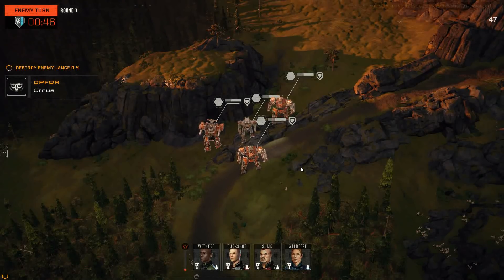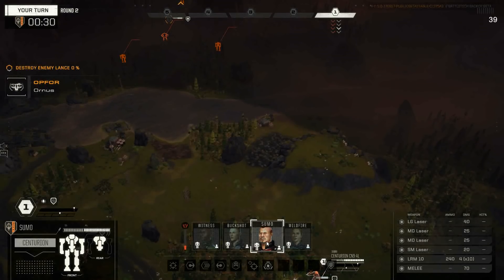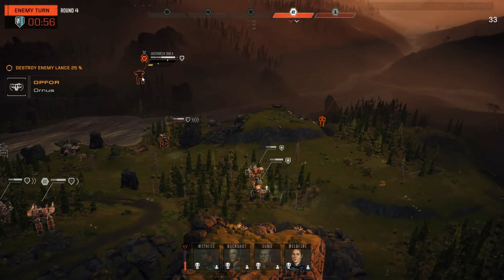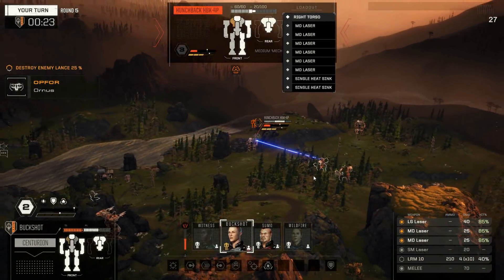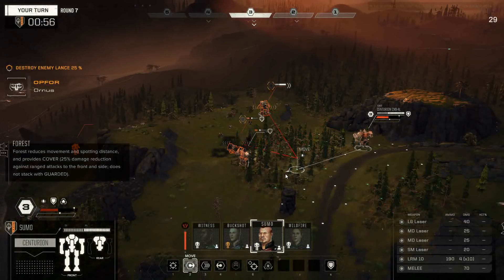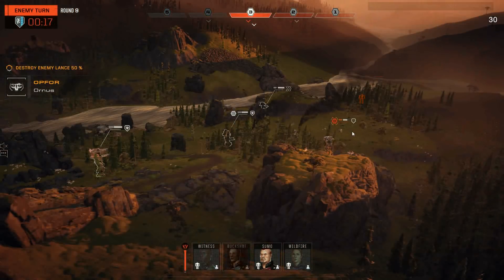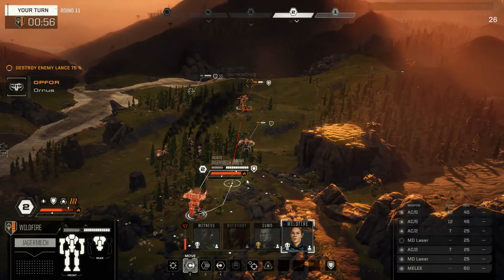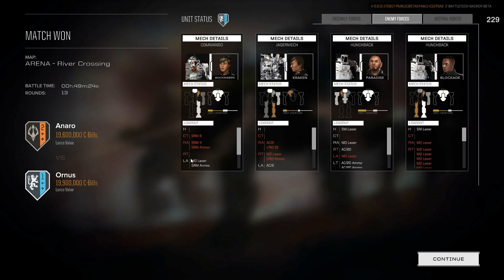Multiplayer - AC JagerMech, Shredding Sensor Lock Commando - BattleTech Backer Beta Gameplay PVP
Hi All,

Todays Tale see us playing Battletech, this gameplay and letsplay is of Gaint Mech's smashing each other to bits.

Its Multiplayer time, with the PVP section of Battletech opening up its time to try out our Lance and Mech Pilot skills against real Humans.

MANAGE YOUR MERCENARY COMPANY:
Recruit, customize, and develop unique MechWarriors. Improve and customize your dropship. Oversee your team of technicians, engineers, and support personnel.

TAKE PART IN A DESPERATE CIVIL WAR:
Immerse yourself in the story of a violently deposed ruler, waging a brutal war to take back her throne with the support of your ragtag mercenary company… should you choose to provide it.

FIGHT YOUR WAY ACROSS THE PERIPHERY:
As a Mercenary, travel a wide stretch of space, taking all kinds of missions and managing your reputation with a variety of noble houses and local factions.

PVP MULTIPLAYER & SKIRMISH MODE:
Customize a Lance of ‘Mechs and MechWarriors to go head-to-head with your friends, compete against match-made opponents online, or jump into single-player skirmish mode to test your strategies against the AI.